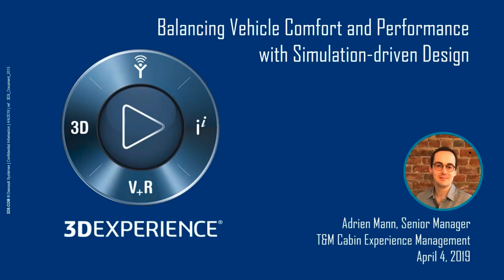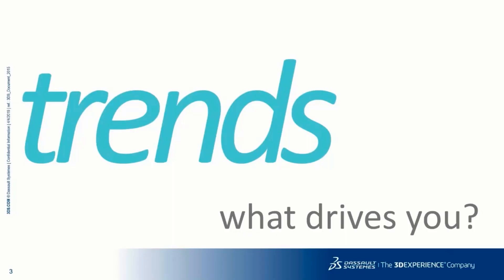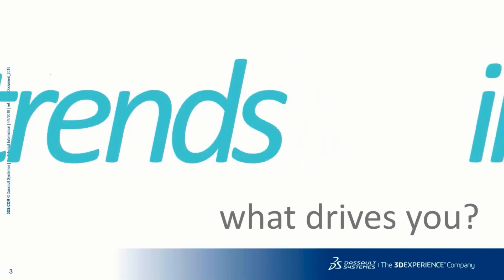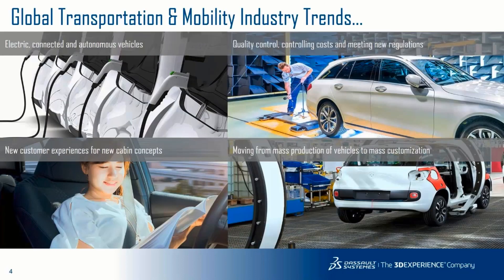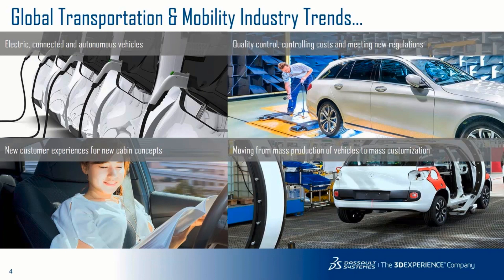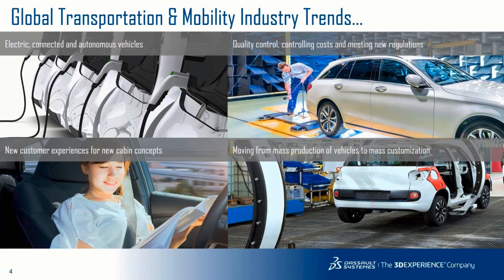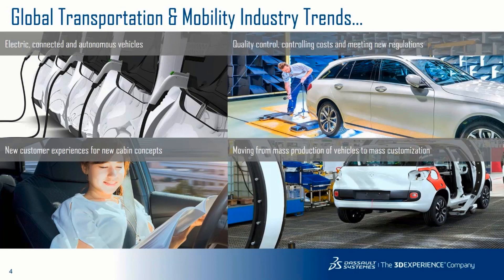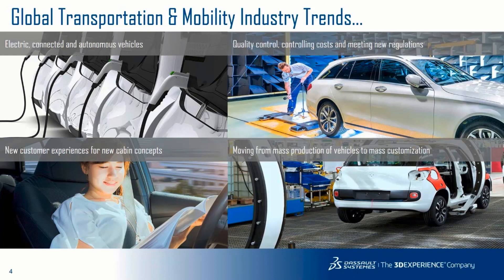Balancing Vehicle Comfort and Performance with Simulation-driven Cabin Design | Full Webinar Link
This seminar will highlight SIMULIA solutions enabling the design of comfortable, connected, yet energy-efficient vehicle cabins. Cabin design in Transportation & Mobility is more challenging than ever. Vehicles are not anymore simply reduced to a tool to go from A to B, but they are seen by end users like an extension of home, meaning comfort and connectivity are critical. Moreover, challenges such as fuel economy and the introduction of WLTP regulations in parallel to the rise of electric vehicle are putting the cabin in the spotlight as the second most energy consuming system in a vehicle, with up to 50% battery range loss in extreme conditions.